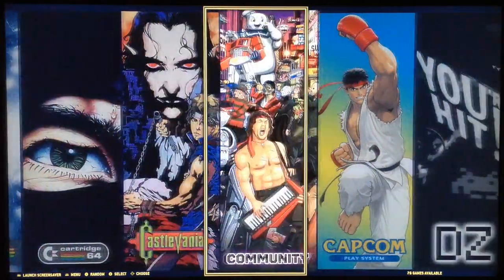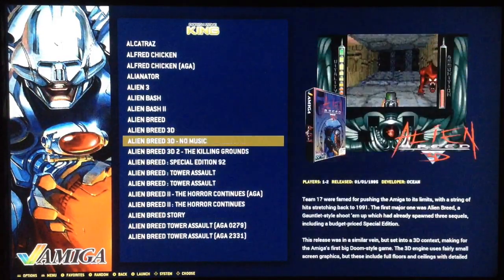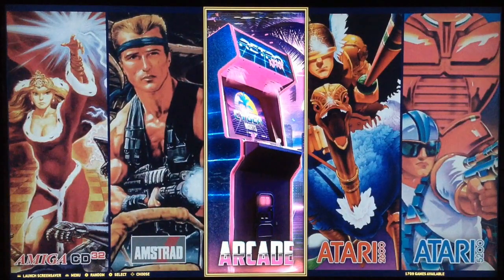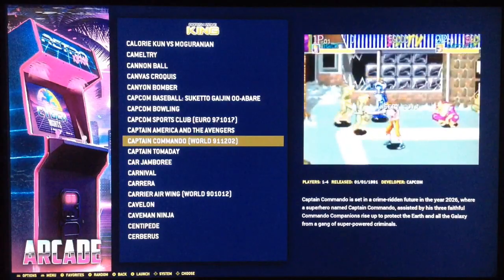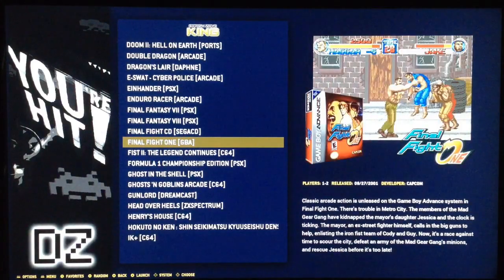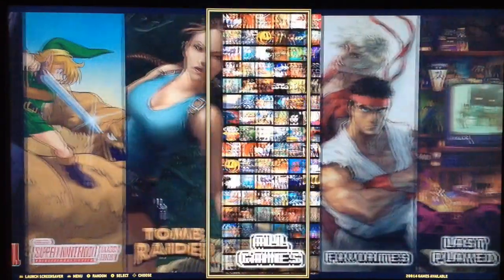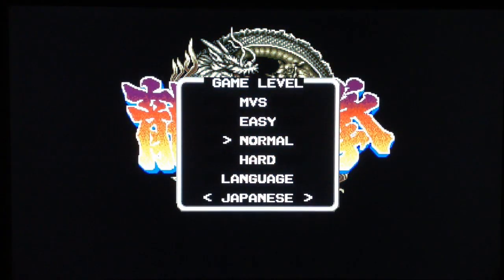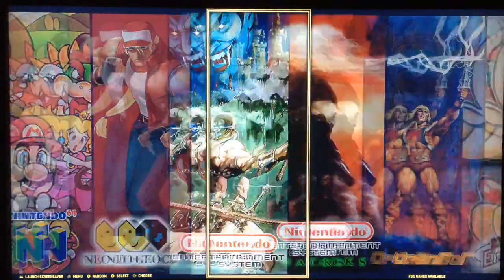DZ King 256GB - Release Candidate Showcase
Here's the release candidate for Darish Zone's King 256GB image! Everything is on his right place, i just need some refinement and final touches, wait for the King!

Raspberry PI4 2GB Basic Kit
Samsung Evo Plus 256GB
Sandisk 400gb

-- BEST CONTROLLERS--
Xbox One
8BitDo SN30
iBuffalo SNES
Best Price

-- BEST CASE --
Kintaro NES
Kintaro SNES
Raspberry Original case

-- RASPBERRY PI3B+ --
***BEST VALUE FULL KIT***